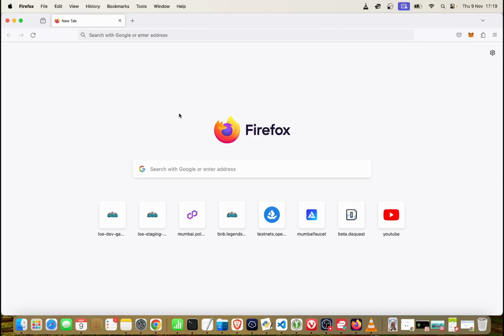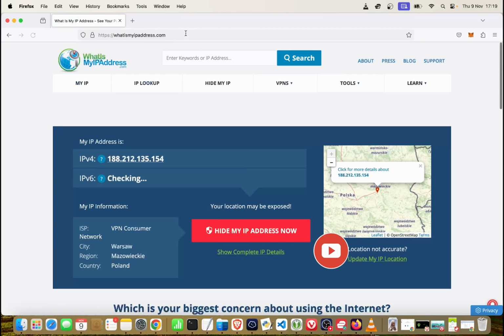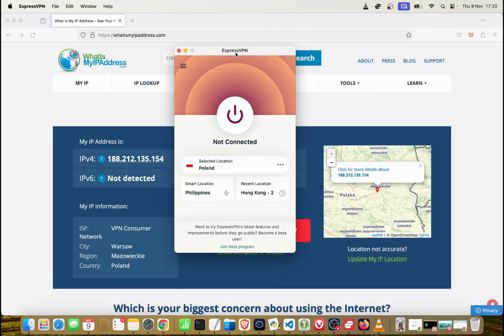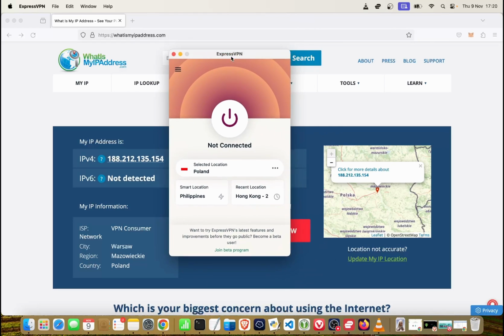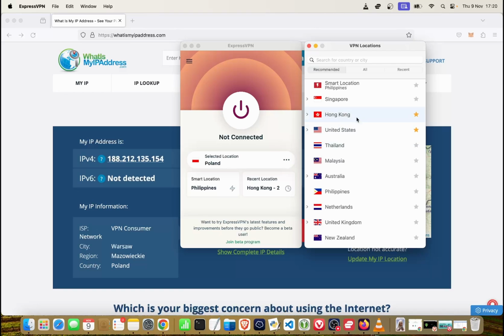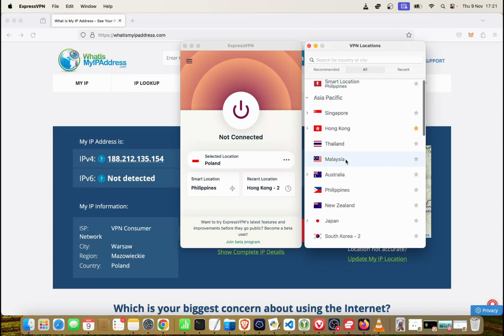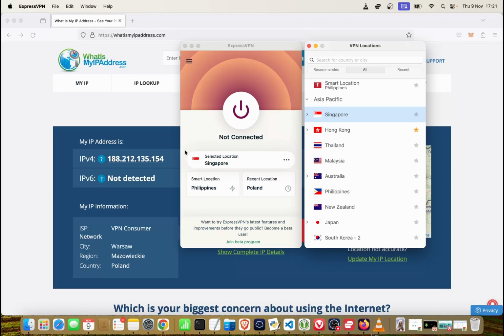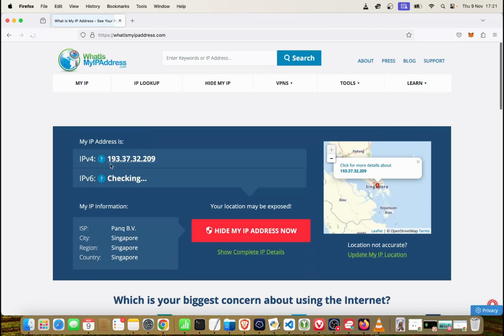How To Use A VPN To Change Your Location?